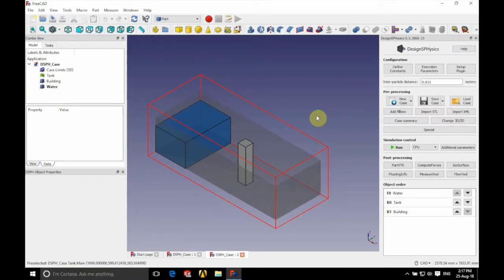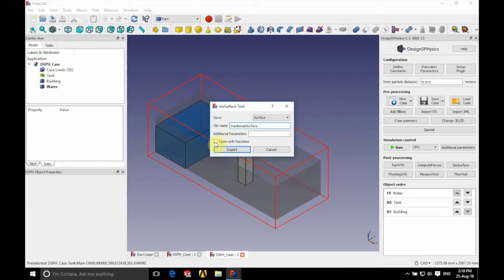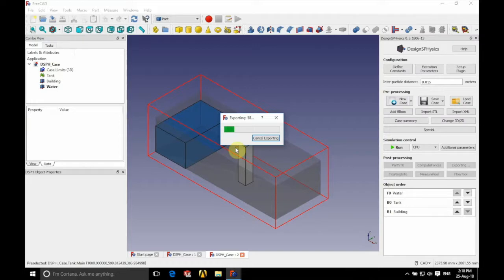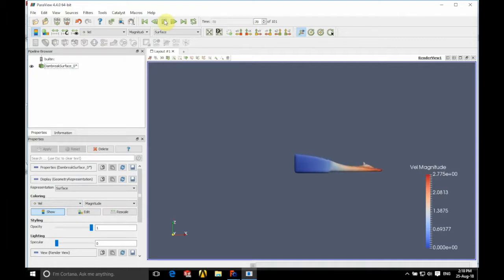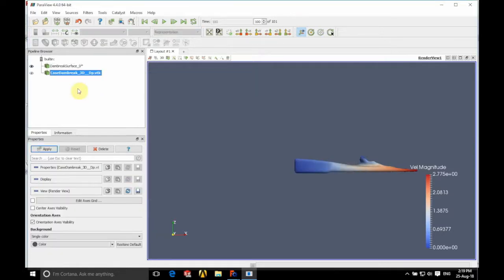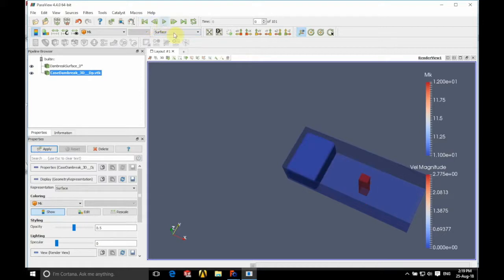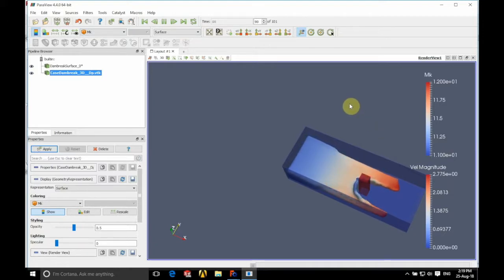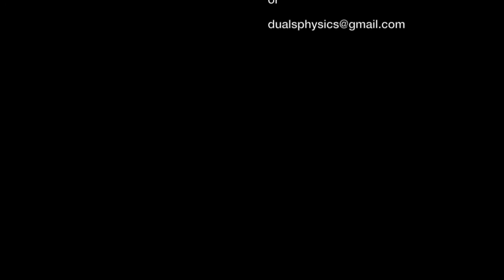DualSPHysics Visualisation Creating 3D Surface